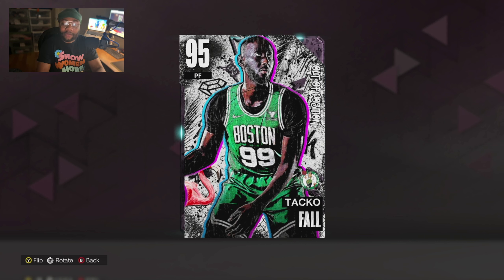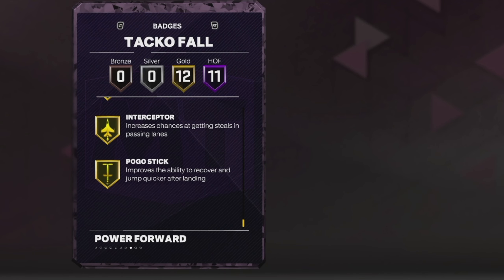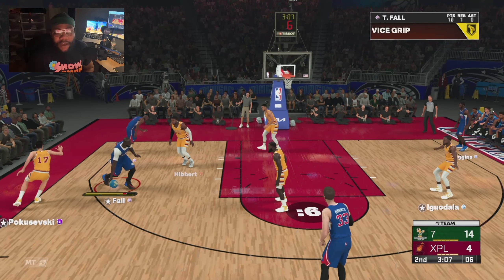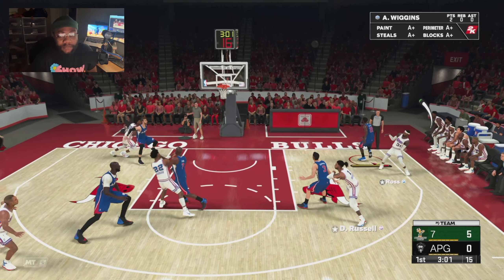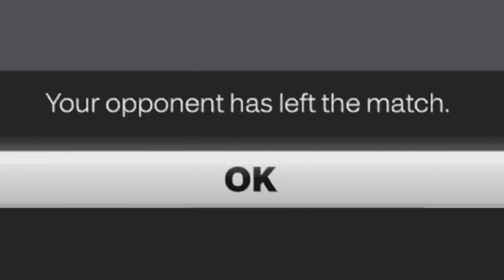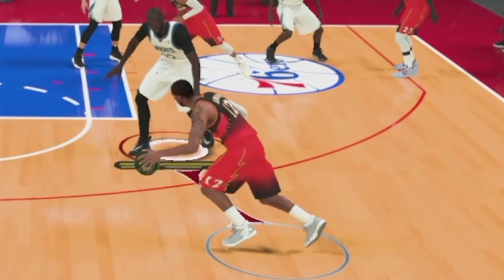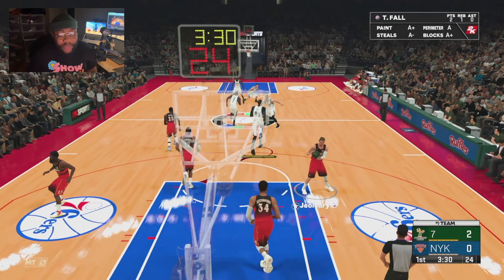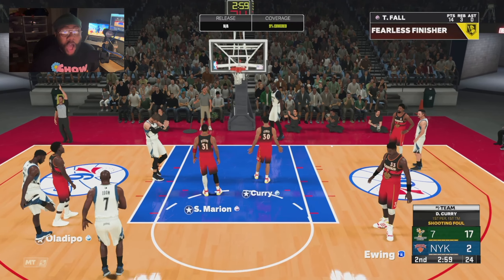THE MOST EXPENSIVE Pink Diamond Is Actually INSANE!! And Better Than 99's In Nba2K23 MyTeam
In this video I did gameplay with the new Pink Diamond Tacko Fall! Tacko came out yesterday in the new Out of Position packs that include Dark Matter Jimmy Butler, Galaxy Opal Scottie Barnes, Dark Matter Bill Russell, and more! If you enjoy this video please make sure to leave it a like and a comment and most importantly make sure to hit the subscribe button to help me grow towards 7,000 subscribers on the channel!

yes I edit my own so if you could leave a like that would make my day.  thank you

out of position packs Cards:
pink diamond al horford,
pink diamond herbert jones,
pink diamond klay thompson,
pink diamond Luke walton,
pink diamond tacko fall,
pink diamond matisse thybulle,
galaxy opal Aaron gordon,
galaxy opal alpren sengun,
galaxy opal scottie barnes,
galaxy opal draymond green,
dark matter jimmy butler,
dark matter bill Russell

Time Codes

0:00 Intro
0:30 Card Stats/badges
1:23 Gameplay
5:28 Outro